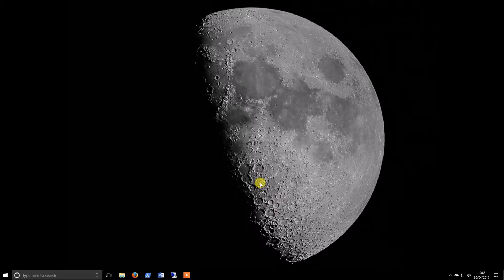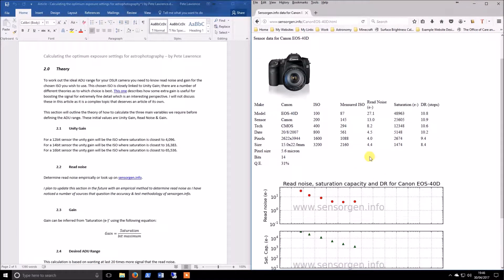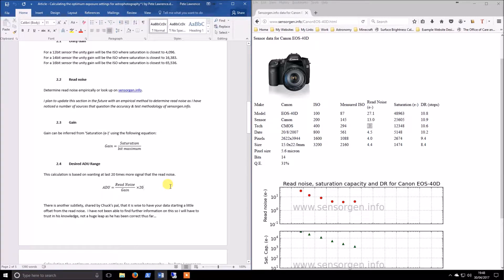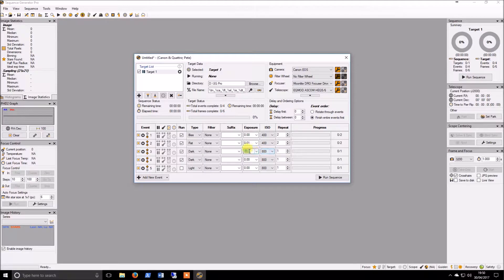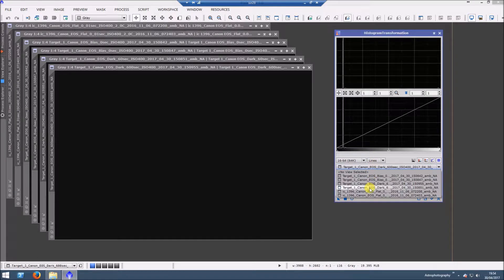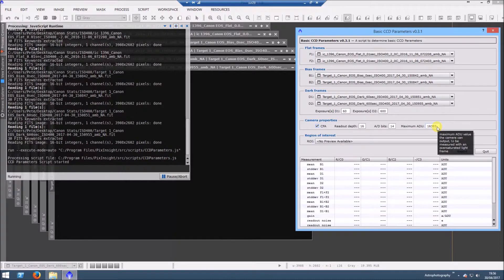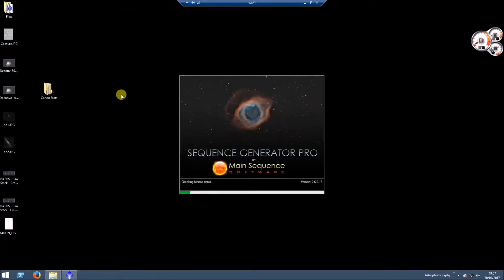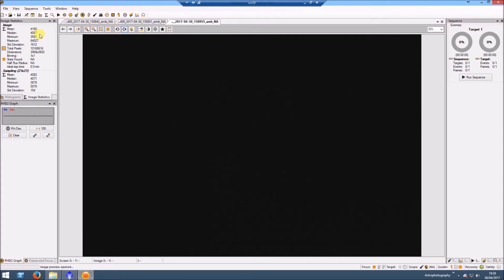Howto: Calculate the Ideal Exposure for your equipment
In this video I demostrate how to determine the ideal ADU value for your equipment to allow you to easily determine the correct exposure length for any target at the start of an imaging run.

This process is extremely simple and anyone can do it, assuming you have PixInsight